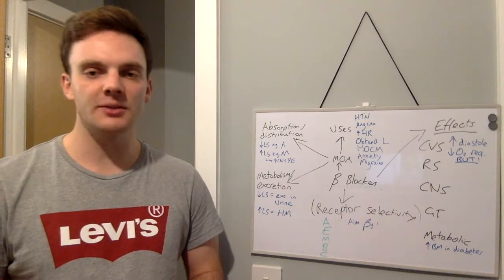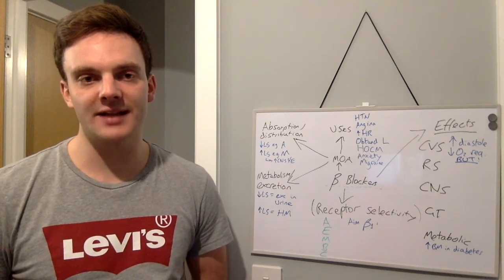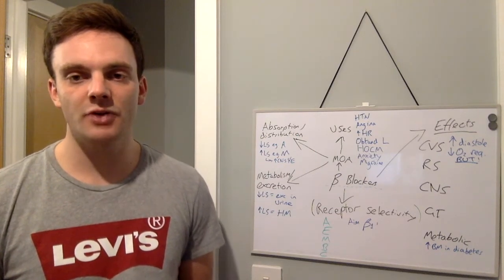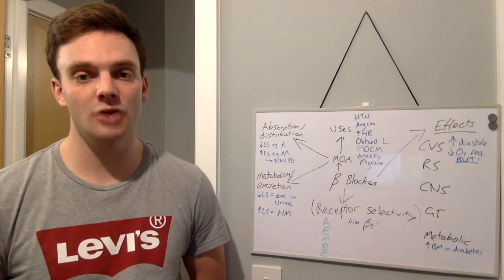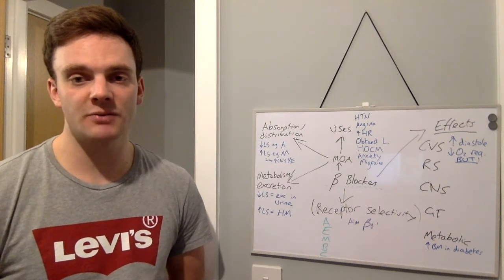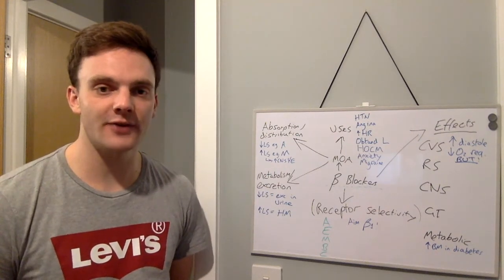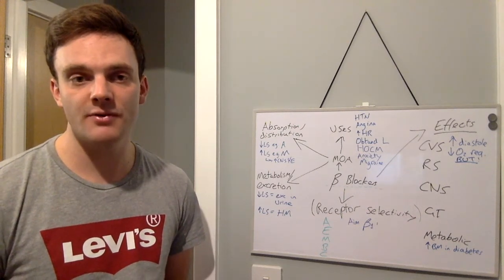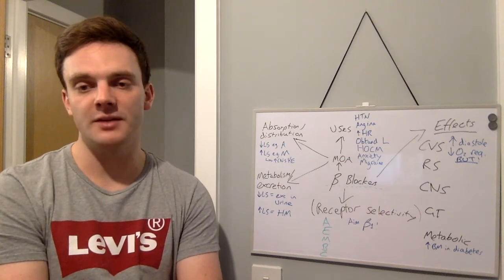A very quick guide to... Beta Blockers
A very brief summary of beta blockers for the Primary FRCA